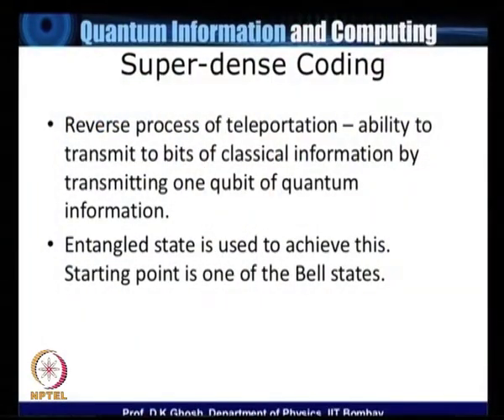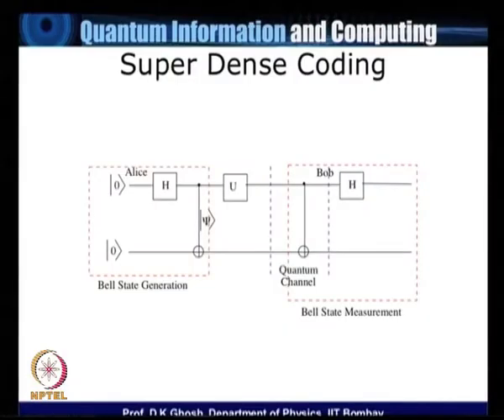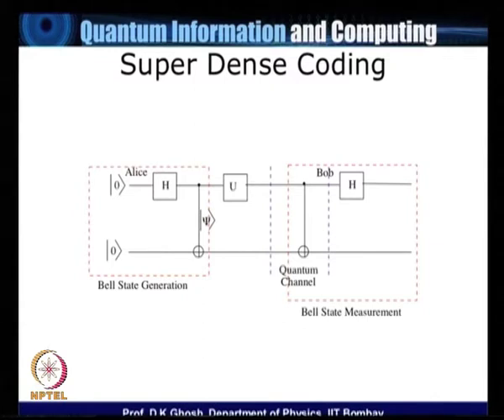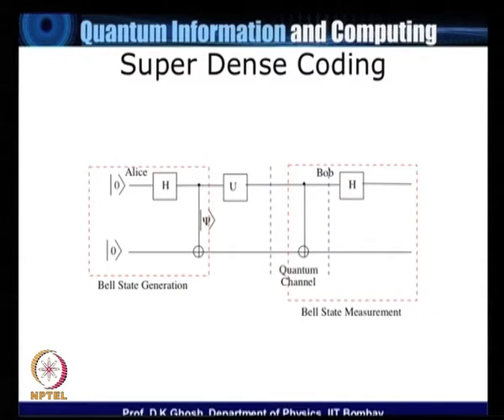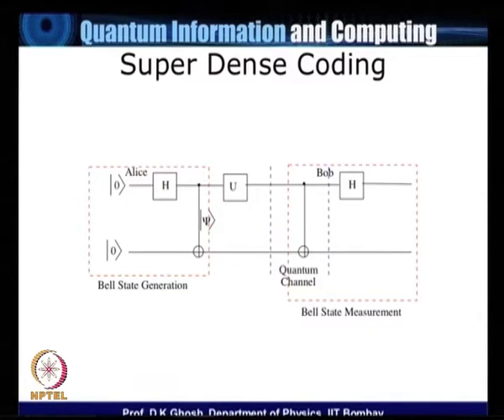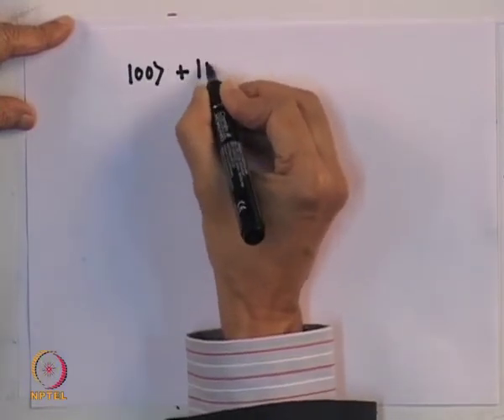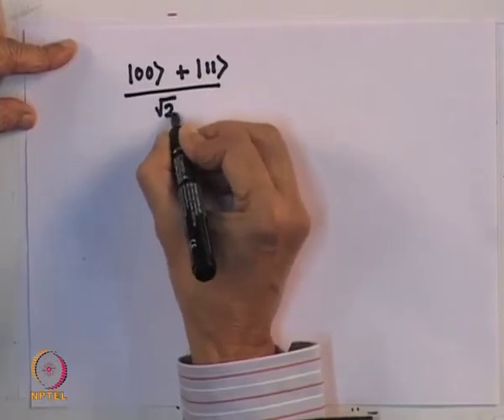Lecture 10 : Super Dense Coding